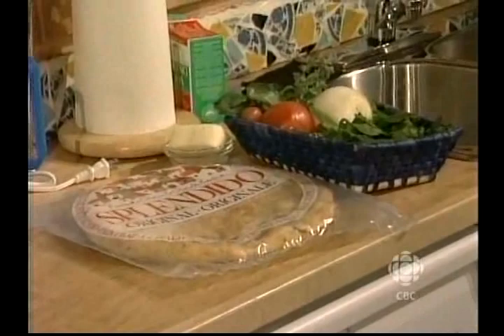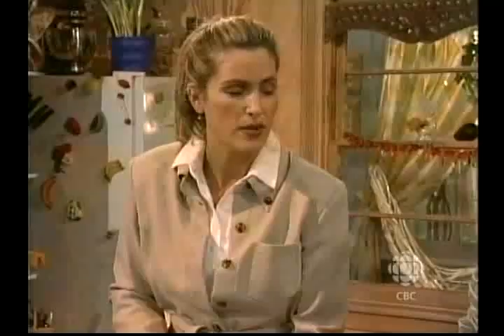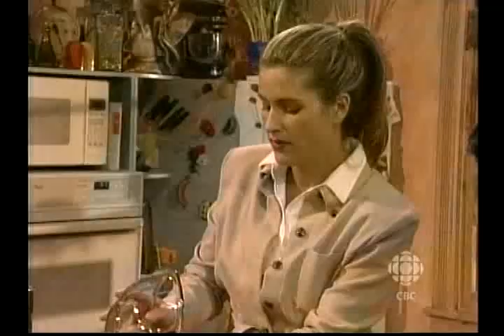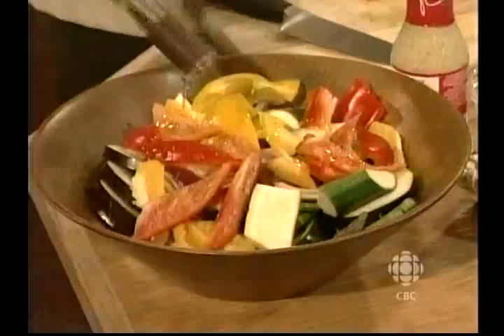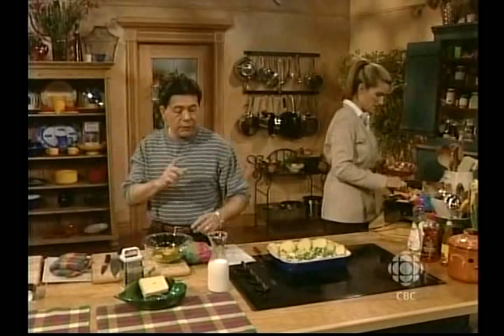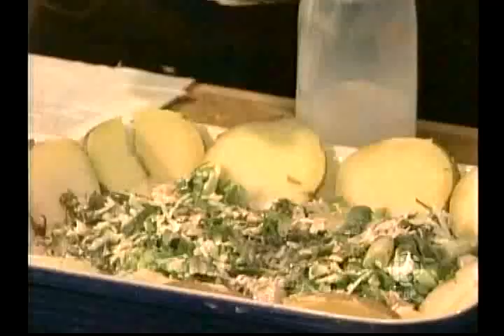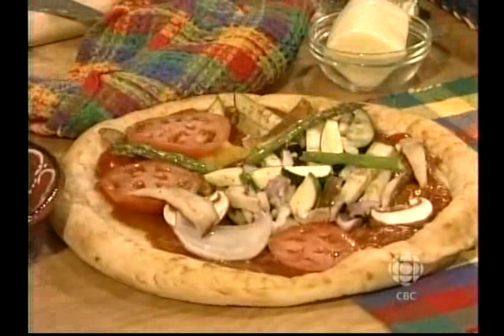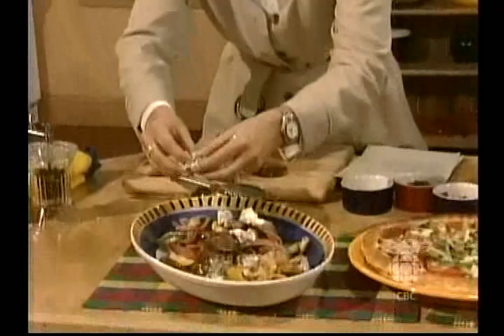Tuna and Potato Casserole; Grilled Mixed Vegetables